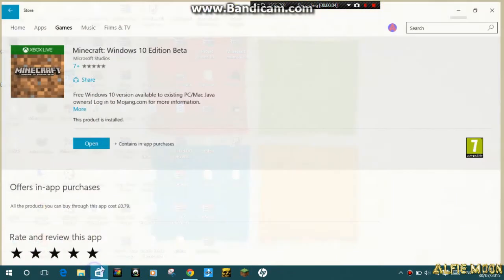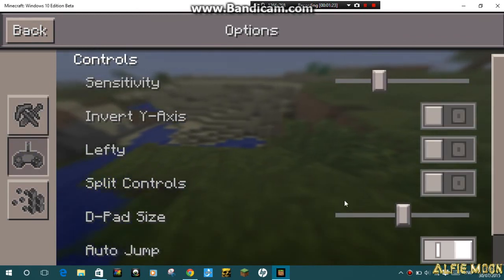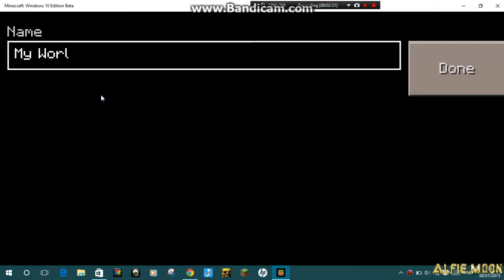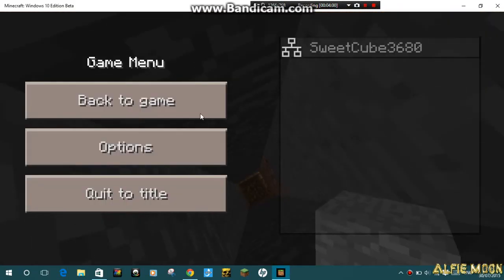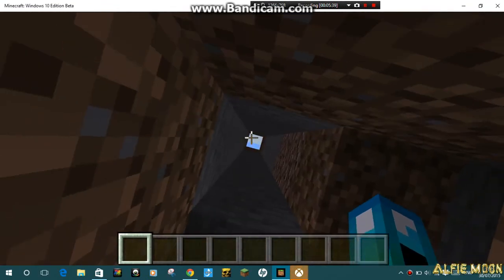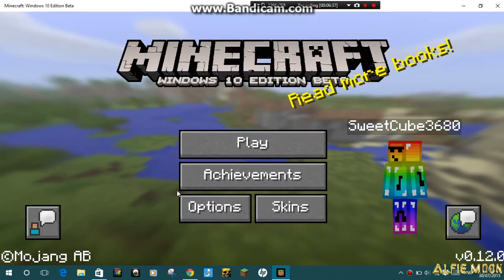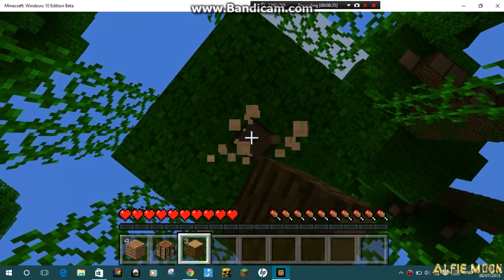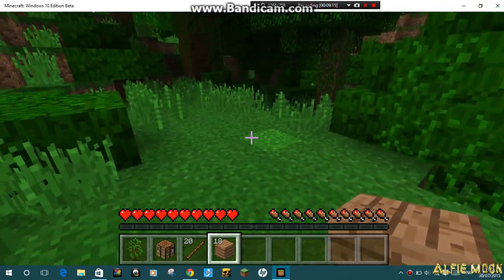minecraft windows 10 beta gameplay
just like the phone version